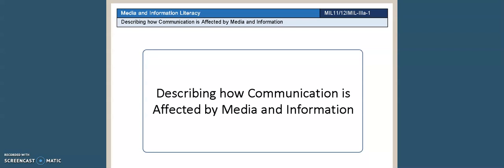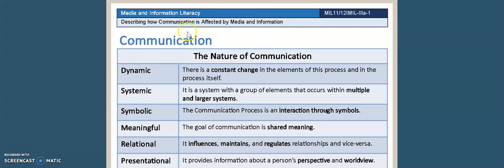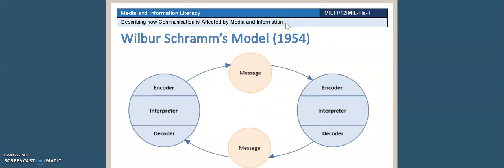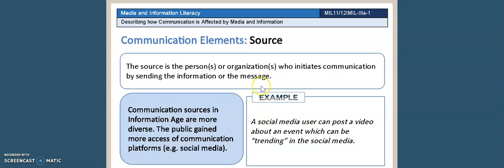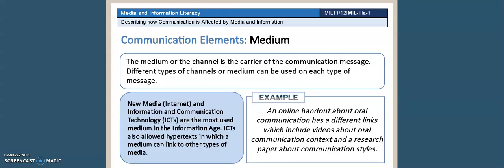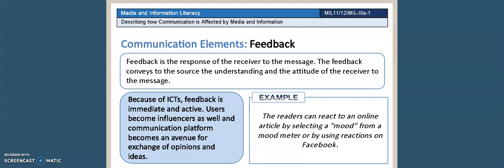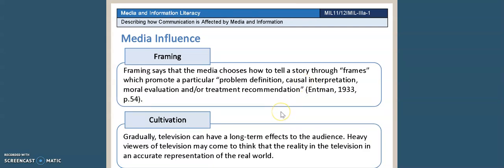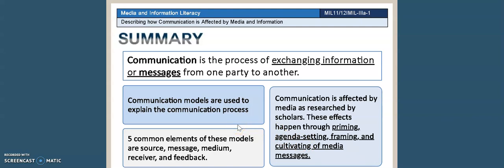Describe how communication is influenced by media and information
I hope this video is an answer to a problem you are facing now. Please be kind lang po.

*I've shared PHP 70 worth of freebies for you to try it out
*Get P50 for FREE when you sign-up to PayMaya using my invite code! Send money, buy load, scan-to-pay and more! Register using my invite code and you'll receive your P50 gift after you sign-up, and upgrade your account.
*Get up to 👉500 PHP👈 for free on your first day!
I’m earning real free cash in BuzzBreak by simply reading news and watching videos! Join and enter my code: B12444801 to get extra big reward!.